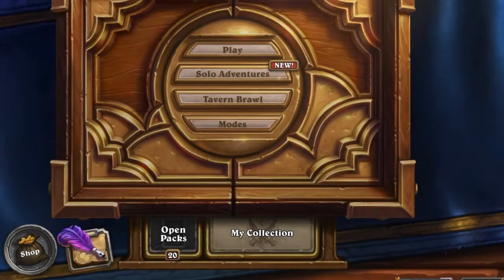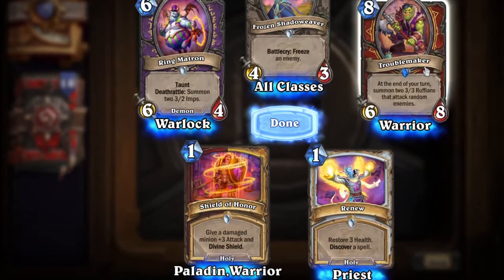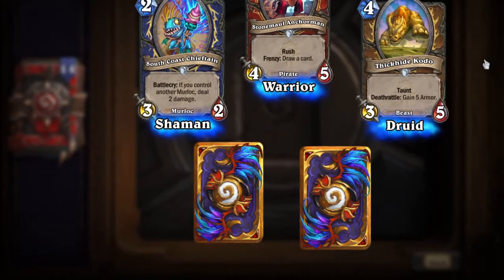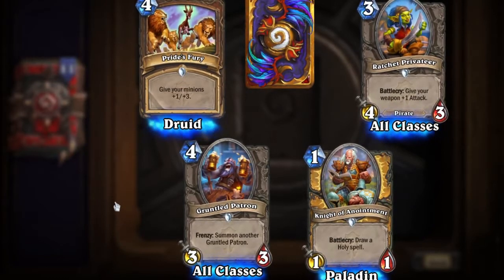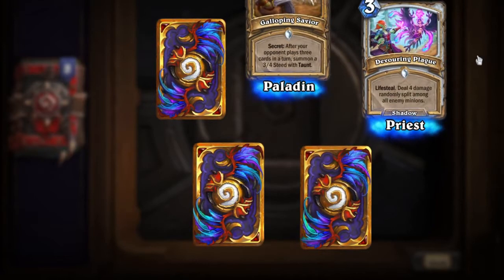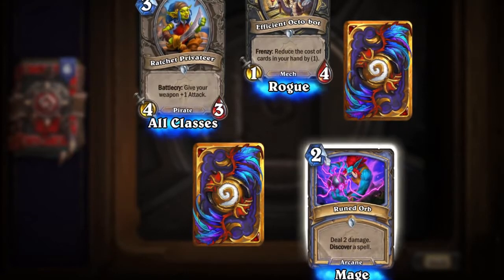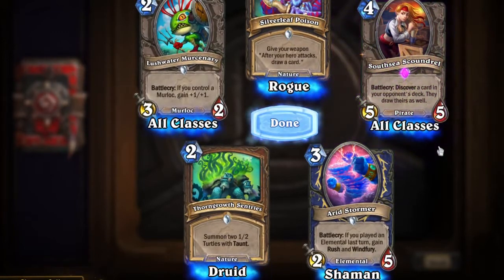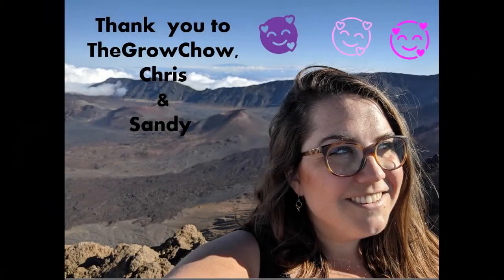Open 20 Hearthstone packs with me! (Forged in the Barrens, completely whispered ASMR)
Like a dingus, I cut off the top of the top cards. And, of course, you can't rerecord a card opening! But I figure for people like me who prefer to listen to ASMR rather than watch, they can still enjoy it.

I have 16 Forged in the Barrens packs and 4 phoenix packs for you today. Two legendary cards! Not bad!

I still play mostly battlegrounds these days and don't play standard Hearthstone, but opening the packs gives me such nostalgia for when I used to play World of Warcraft.

Intro was made for me by Cringeflix!
I'd like to do things like sound-proof my room and improve my lighting, but equipment isn't free =) If you send me a ko-fi or two and want an oracle card reading of your own, I will make the video =)

Autonomous sensory meridian response (ASMR) is a term used for an experience characterized by a tingling sensation on the skin that typically begins on the scalp and moves down the back of the neck and upper spine (although I often feel it in my legs!).  It is most commonly triggered by specific acoustic or visual stimuli, and less commonly by intentional attention control. I first experienced ASMR in elementary school art class. I'm still terrible at art, but I do love listening to people talking quietly about it.